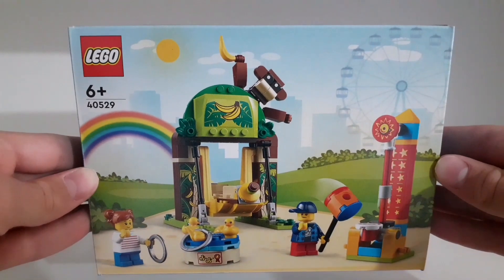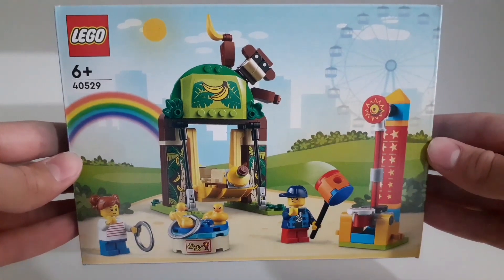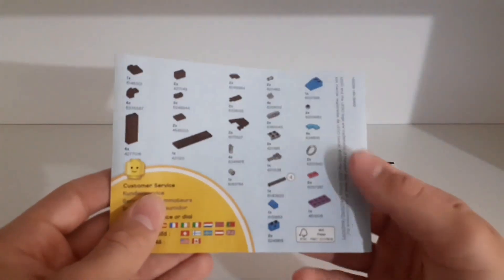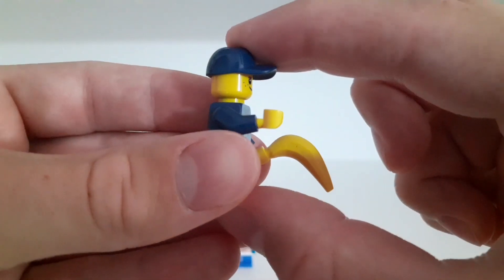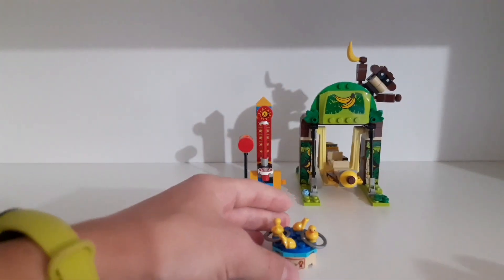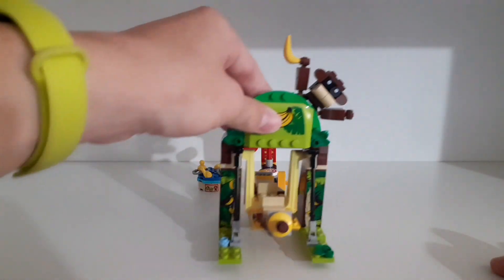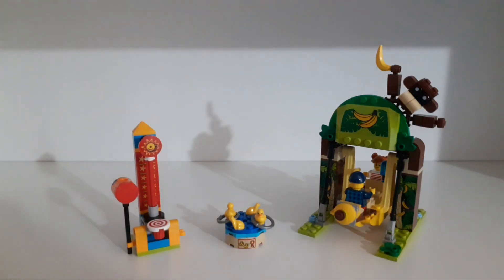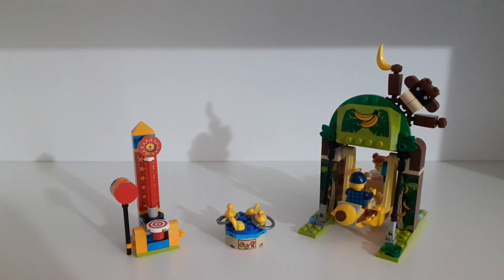LEGO Children's Amusement Park 40529 review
In this video I am going to show you this LEGO Children's Amusement Park set. The set comes with two minifigures and 3 cool amusement park attractions.

00:00 Box
01:19 Instructions
02:00 Minifigures
02:49 Attractions
05:37 Set
06:13 Subscribe